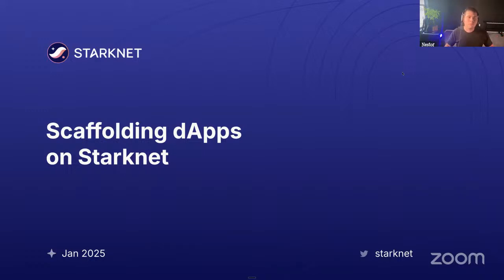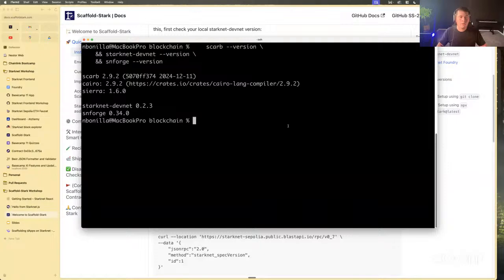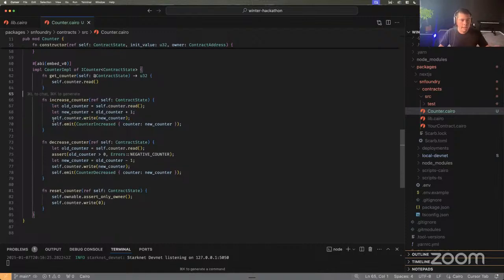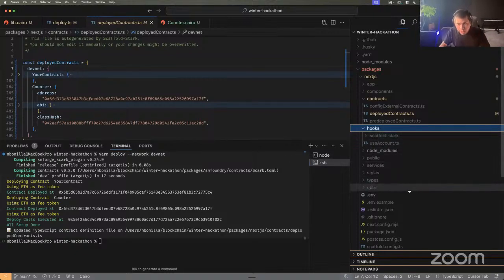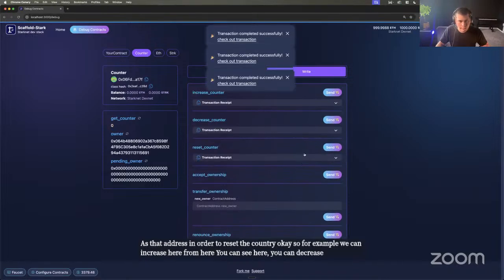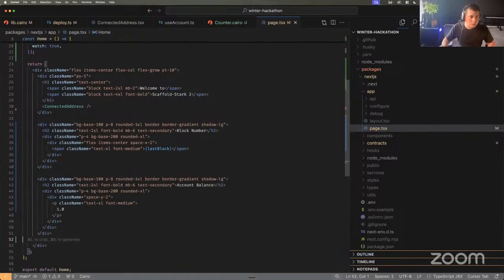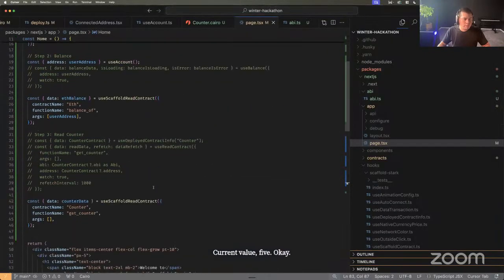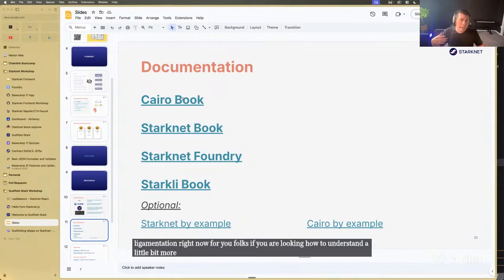Workshop: Scaffolding dApps on Starknet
Learn how to build a frontend dApp using Scaffold Stark. We'll walk through setting up your frontend environment and building a user interface for your Starknet application.